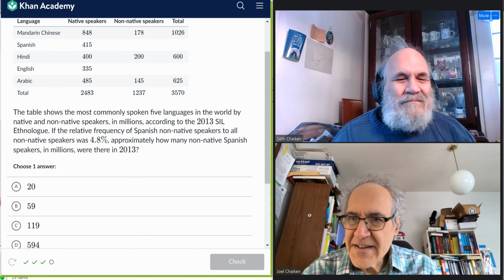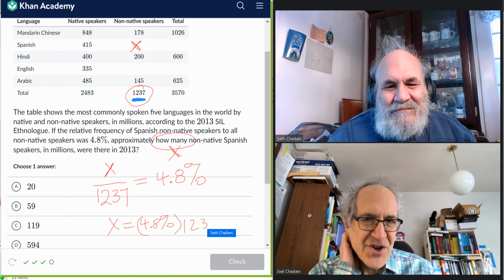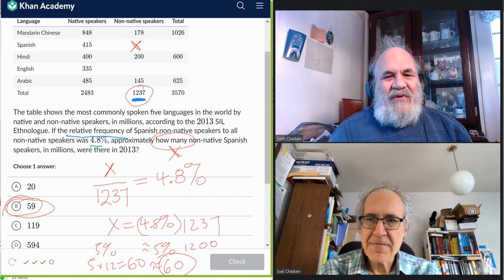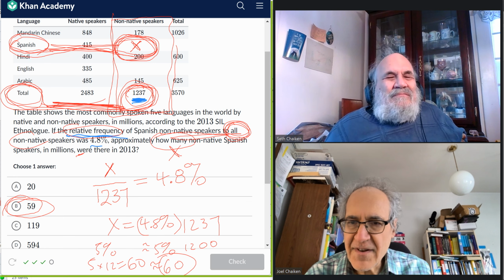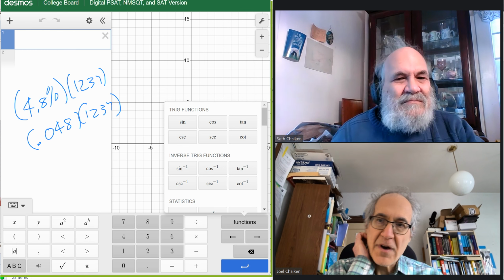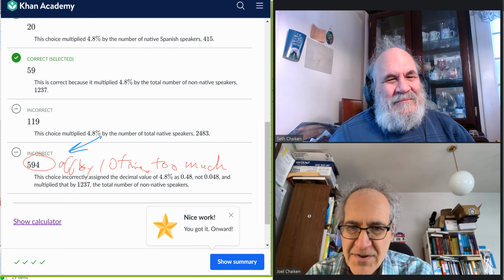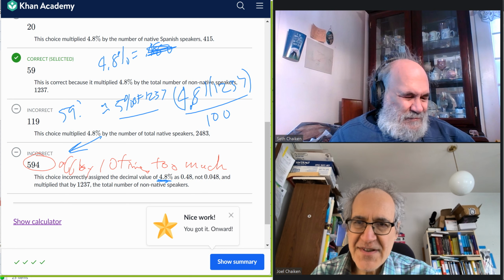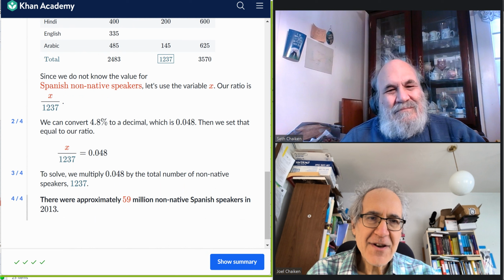Find a Quantity From a Table and Its Relative Frequency SAT Math Question of the Day January 23,2024